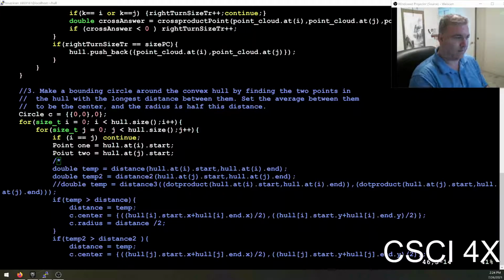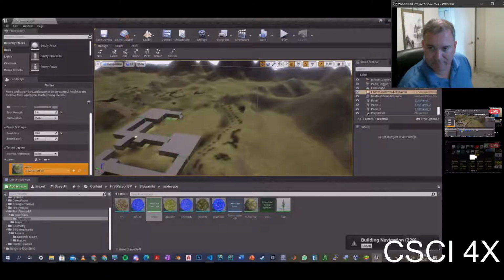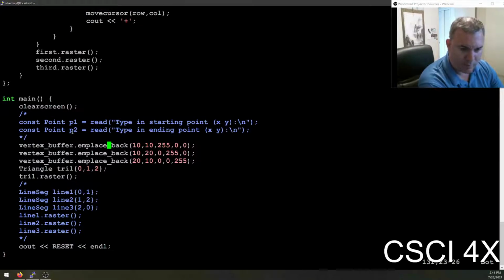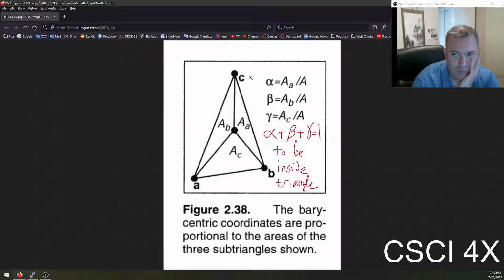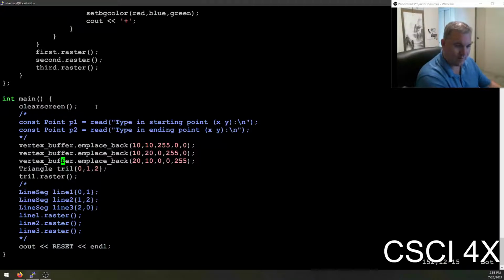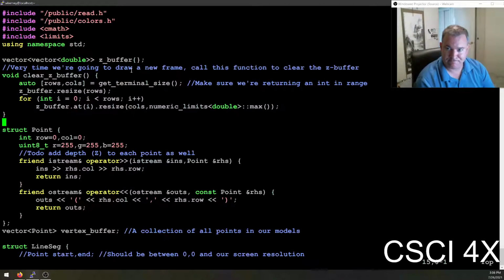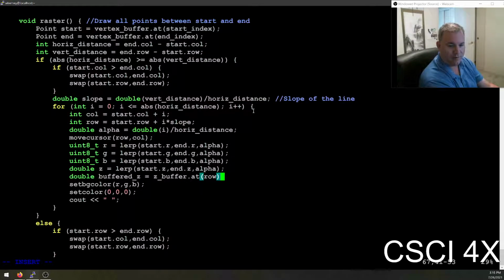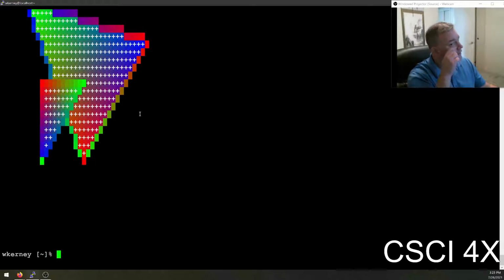Week 4 Day 1 - Barycentric Coordinates + Writing a Z-Buffer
Today I continue implementing some rendering code in the terminal. Last time we stopped by marking the area inside of a triangle, today we colored it using Barycentric coordinates to interpolate between the colors of the three vertices.

We then set up two triangles and had one draw over another. This is how simple 3D rendering used to go. It's called the Painter's Algorithm, and basically you'd have to manually draw things back to front. This doesn't work well when they overlap in complex ways, as sometimes you need both to render at the same time for it to work, but it saves on memory.

Nowadays memory is cheap, so we use z-buffering. A z-buffer holds how far away each pixel on the screen is from the camera. It's just a 2D vector of doubles. Whenever we go to write a pixel on the screen, we check to see if the pixel we're going to write is closer than what is in the z-buffer right now (I initialize it with the maximum finite double value). If the new pixel is closer, then we output it to the screen and record the new z-value in the buffer. Otherwise, we leave it alone and don't output anything.